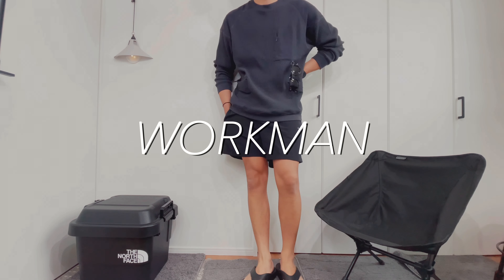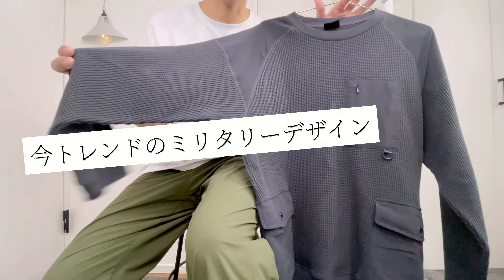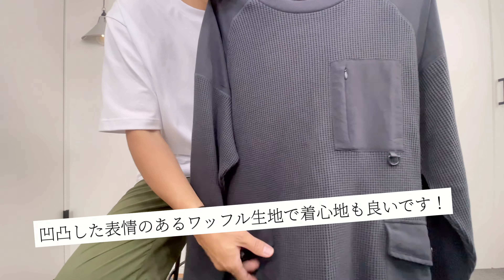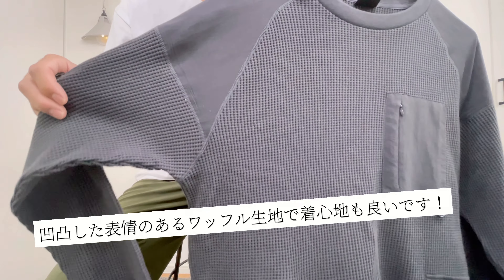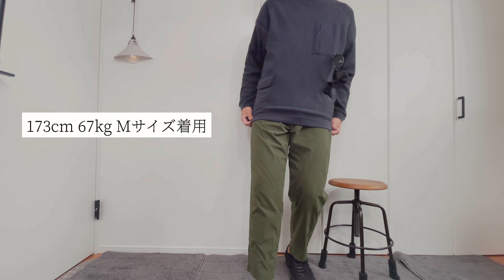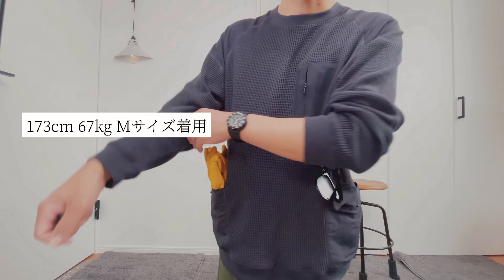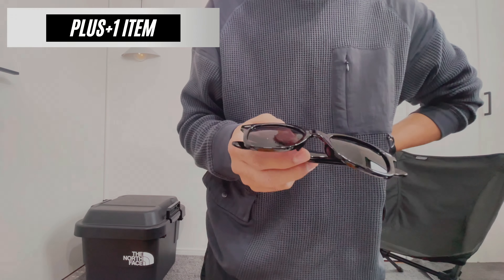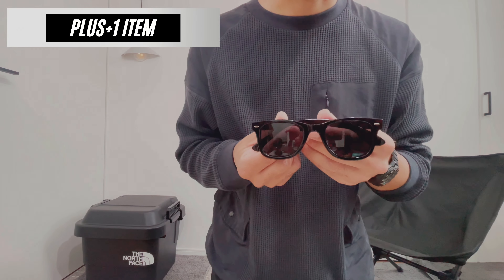【WORKMAN】秋の新作‼︎これはかなりカッコイイ‼︎コマンド長袖Tシャツ‼︎ 【ワークマン】【ワークマン女子】【ワークマンプラス】【コスパ最強】【2021秋冬】【マストバイ】【ミリタリー】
最高のコマンド長袖Tシャツ‼︎

00:00  オープンニング
00:43  ワッフルビックシルエットコマンドT紹介
04:22  着用動画
05:51  PLUS +1 ITEM 【フェリー　サングラス】
07:35  コーデ（WORKMAN LOOKBOOK）

ワッフルビックシルエットコマンド長袖Tシャツ
【価格】税込1,500円
【サイズ】Mサイズ着用

👇【PLUS +1ITEM -プラスワンアイテム-】👇

【FERRY 偏光レンズ ウェリントン サングラス】

【動画内アイテム】

【TRUSCO(トラスコ) トランクカーゴ 30L 黒 BLKC-30】

【TRUSCO(トラスコ) トランクカーゴ 50L 黒 BLKC-50】

【THE NORTH FACE ノースフェイス TNFカッティングステッカー ホワイト】

【撮影機材】

スマホ三脚：Ulanzi MT-16

スマホホルダー：Ulanzi

マイク：RODE ロード VideoMicro 超小型コンデンサーマイク

ポールハンガー